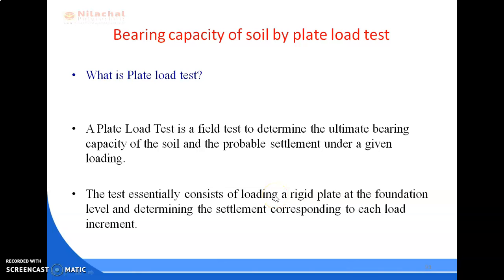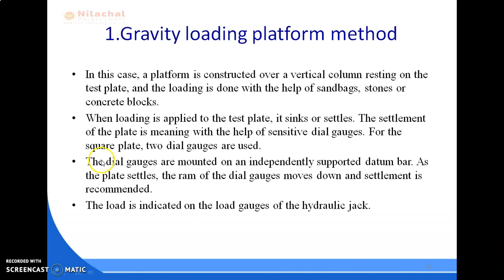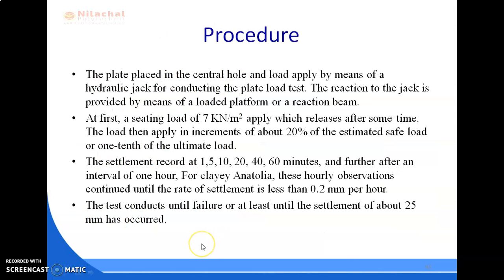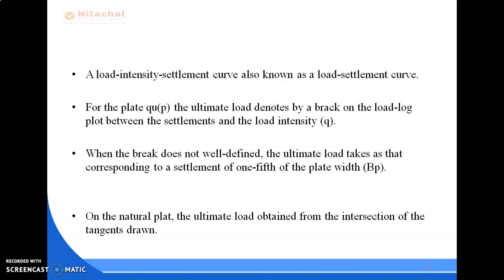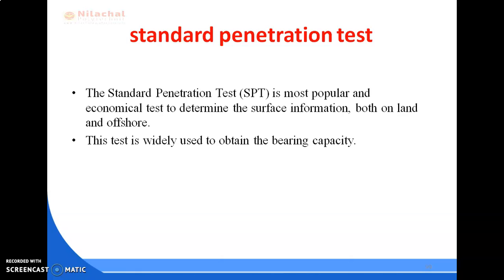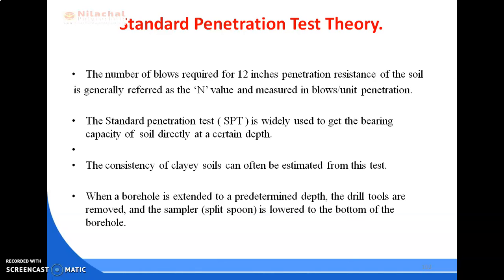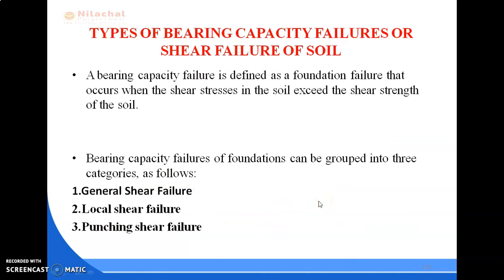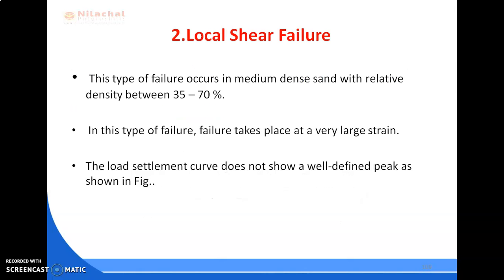3RD SEM CIVIL ENGINEERING GE CH9 FOUNDATION ENGINEERING PART5